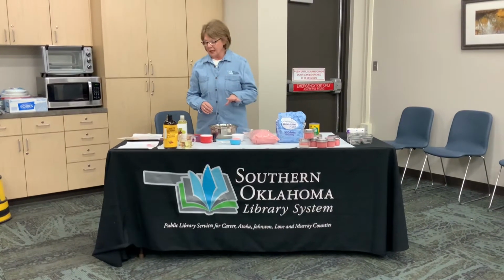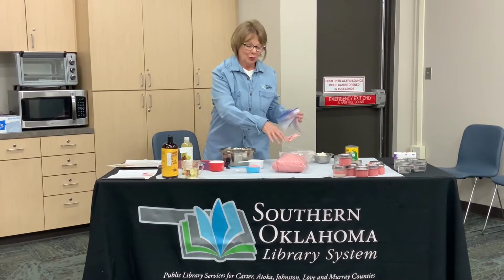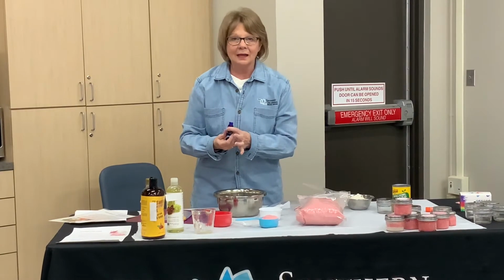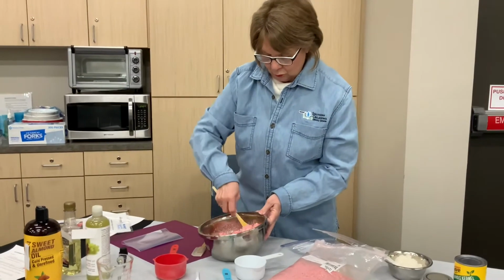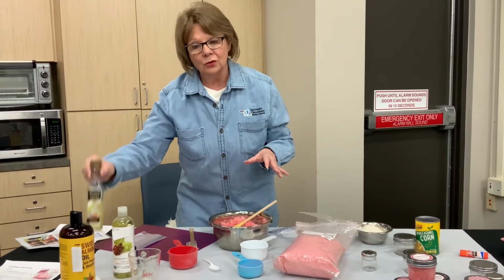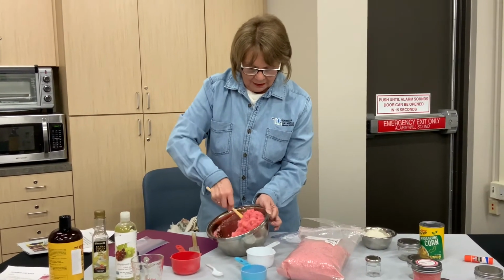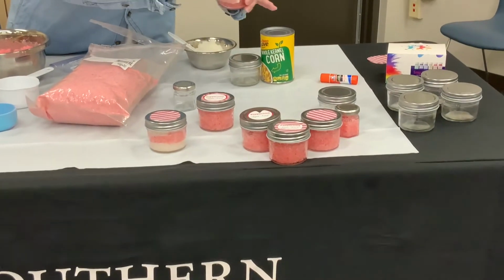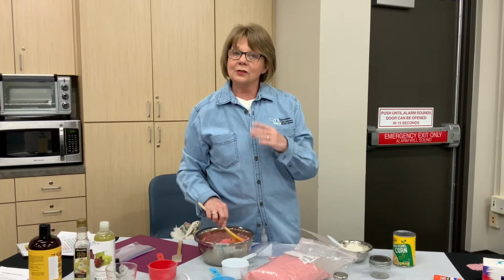Peppermint Essential Oil Scrub